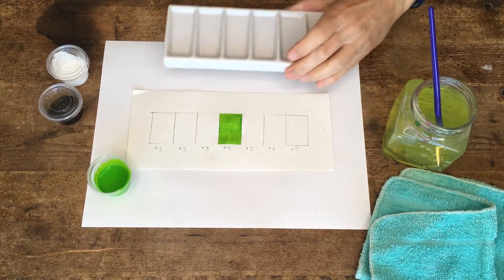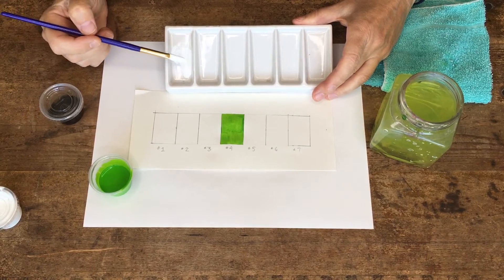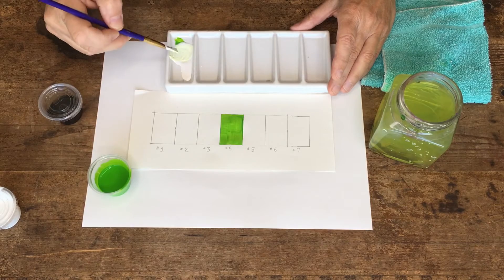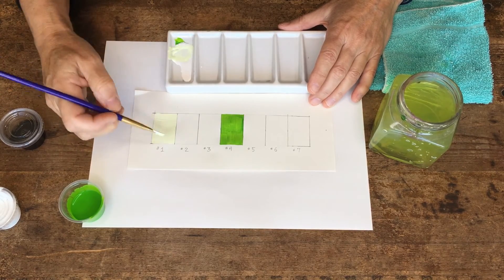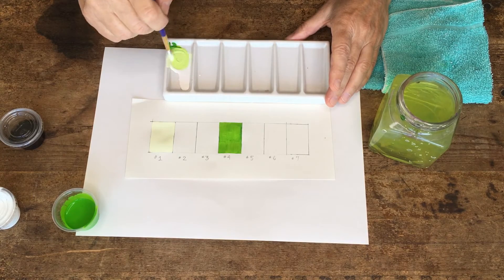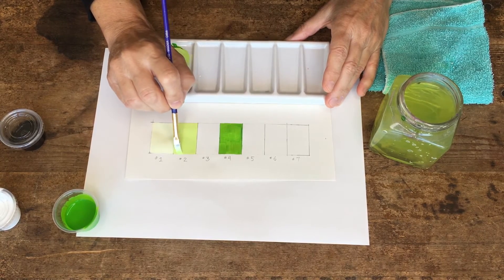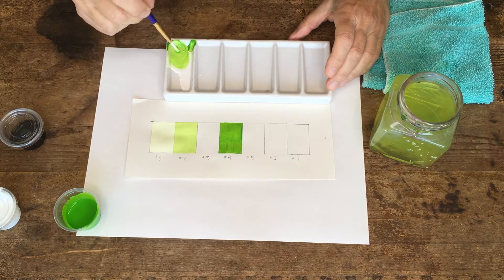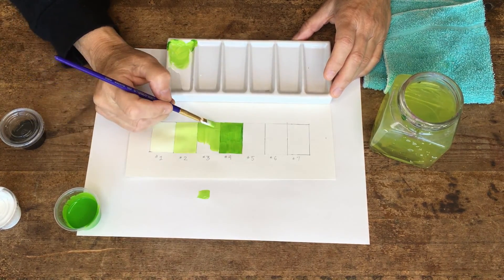Tempera Value Scales, Part 2 - Tints